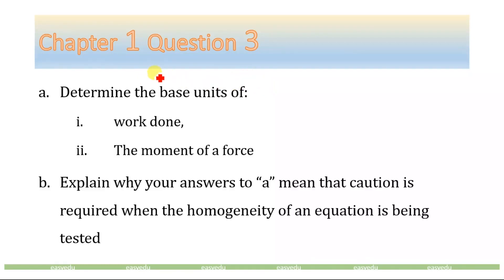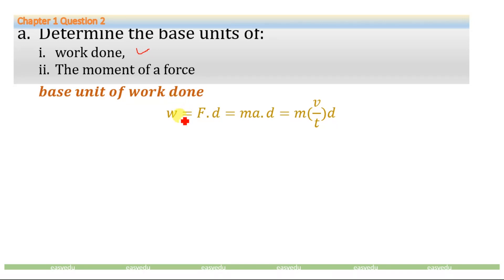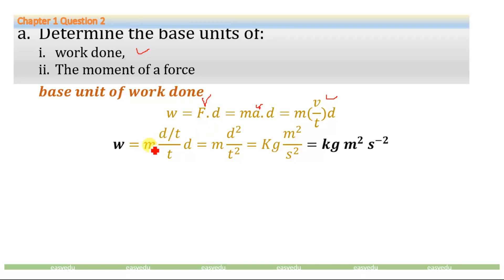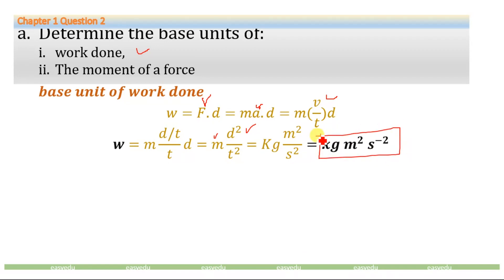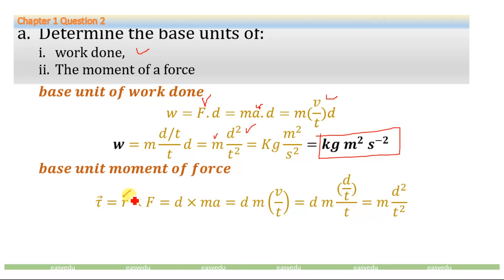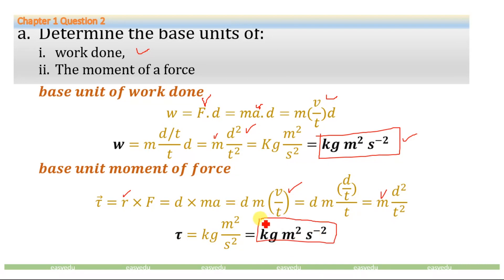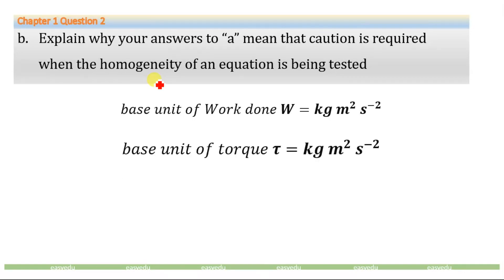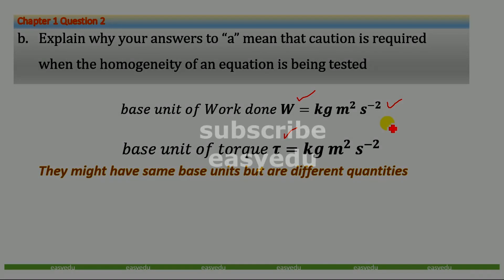why caution is required when the homogeneity of an equation is being tested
This is question number 3 from the AS A level cambridge international physics
we have determined the base units of work done and the moment of a force (torque). they both have the same base unit but both of them work and moment of a force are different physical quantities.we have later tested the homogeneity of the equation. the homogeneity of equation mean that the equation is a balanced equation. the work done and moment of force both have the same base unit but are different physical quantities.
Determine the base units of:
i.  work done,
ii. The moment of a force
Explain why your answers to “a” mean that caution is required when the homogeneity of an equation is being tested
using the simplest posible approach we have solved this question